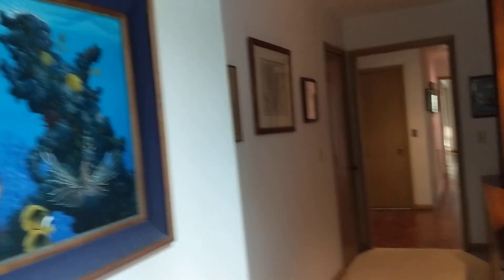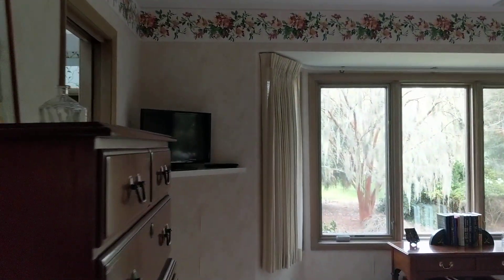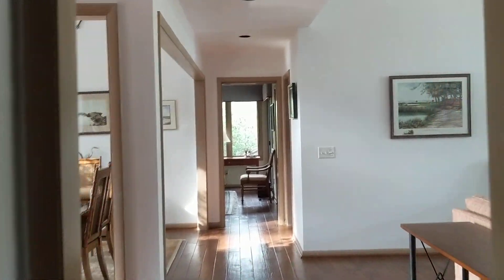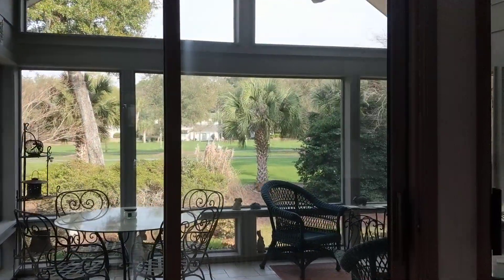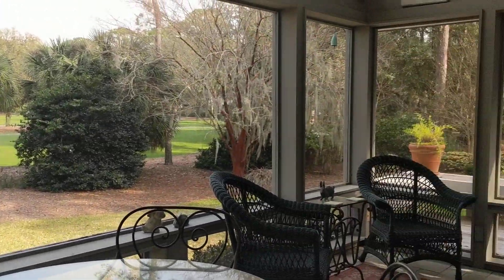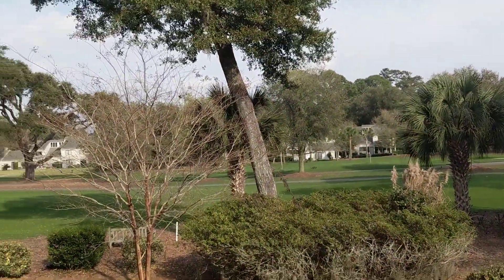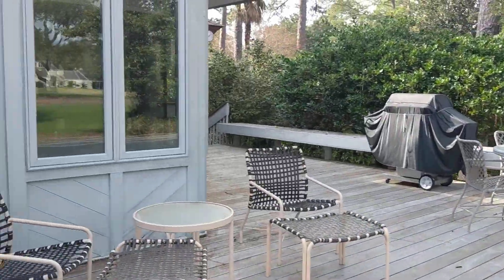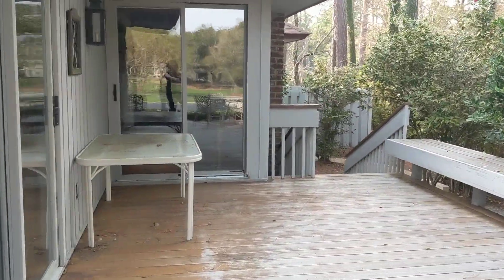27 MD SP